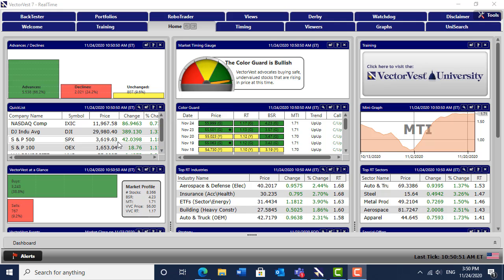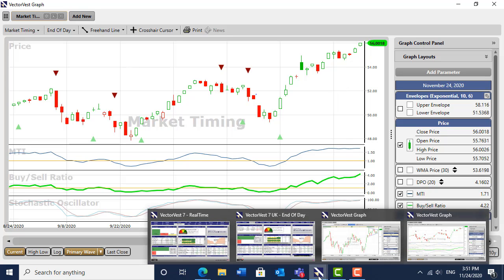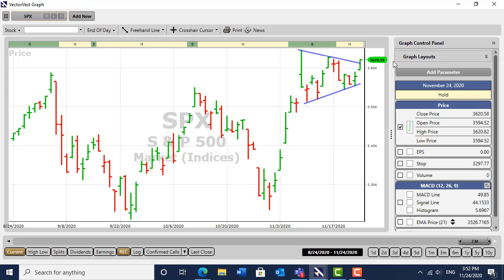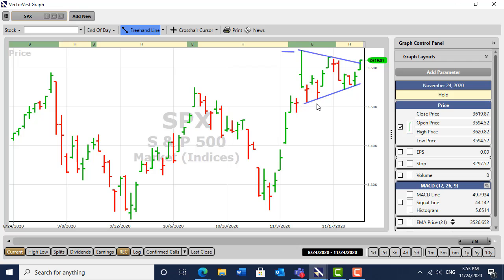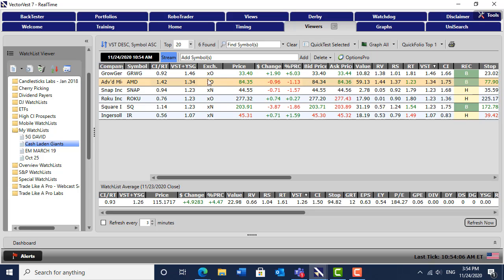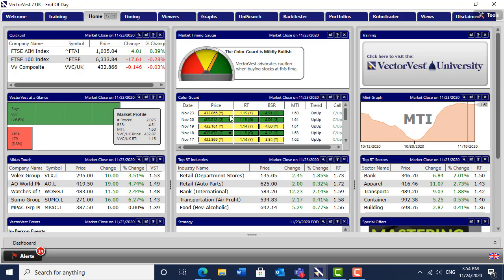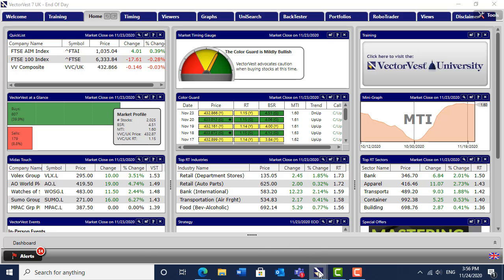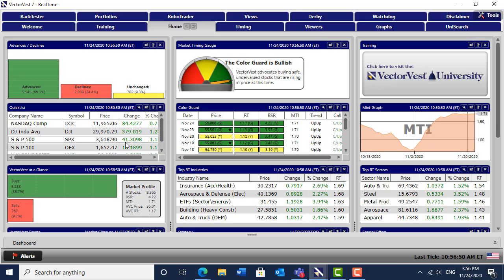Has the Christmas rally started early?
n this video David discusses the breakout today in both the UK and USA stock markets which bodes well for a run towards Christmas. He notes that the markets on both sides of the Atlantic are technically overbought and are prone to a snapback back on bad news. He advises against long fishing trips in this environment. There is nothing to do in Gold as the yellow metal falls below the key 1825$ level. Let's leave Gold until the dust settles after the US holidays.